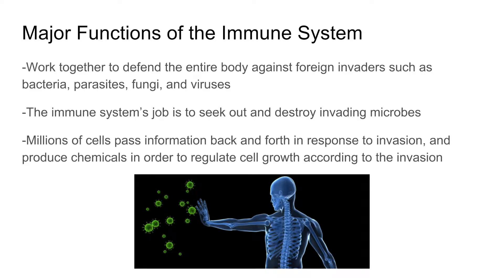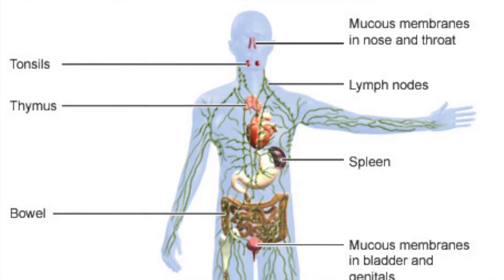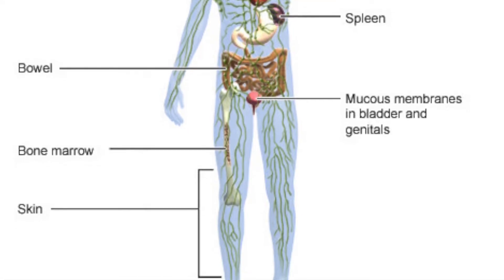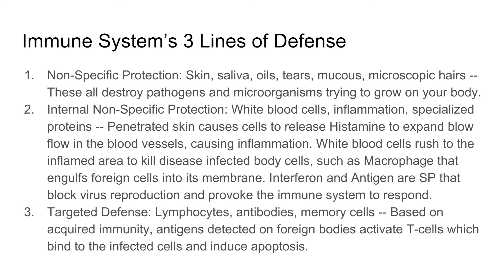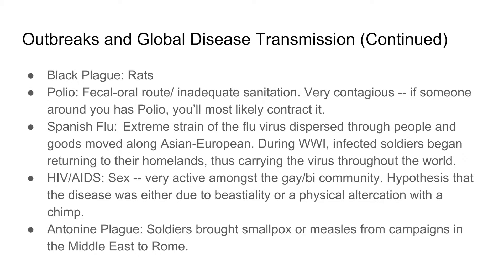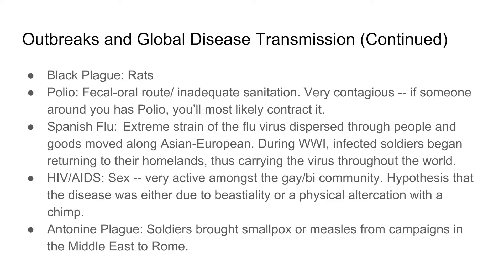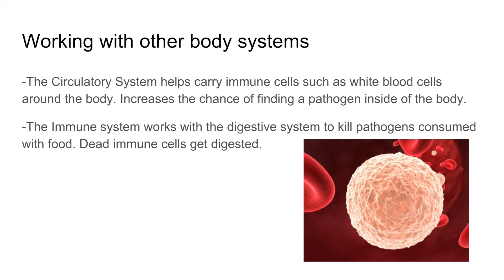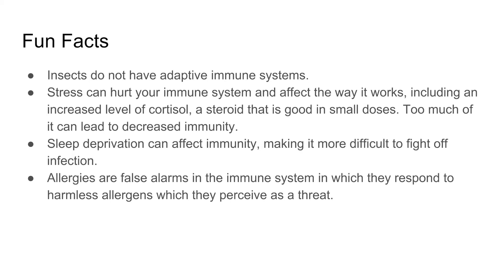Biology Immune System Project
Made by Ian McLachlan, Hiroki Fujioka, and Jerson Sanchez for a project in 11th grade biology.